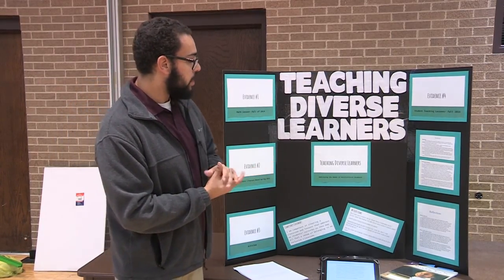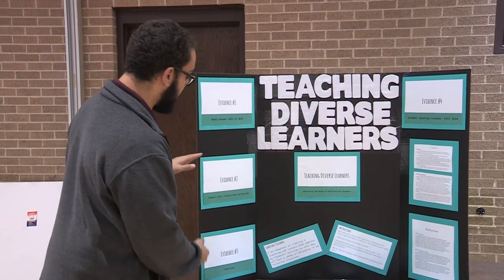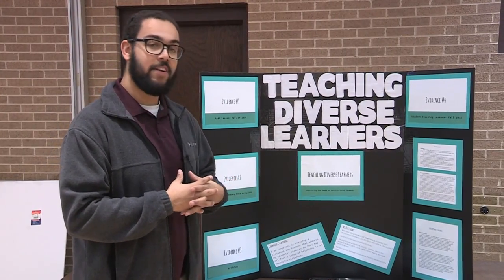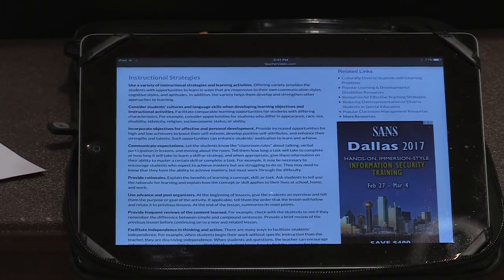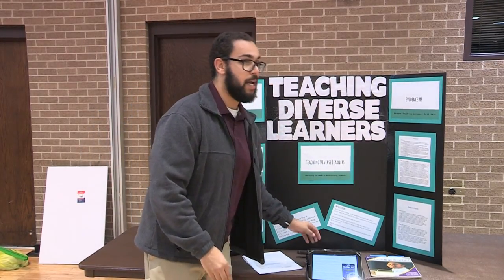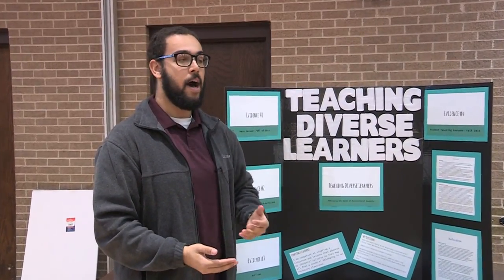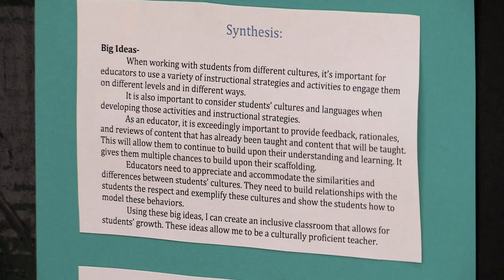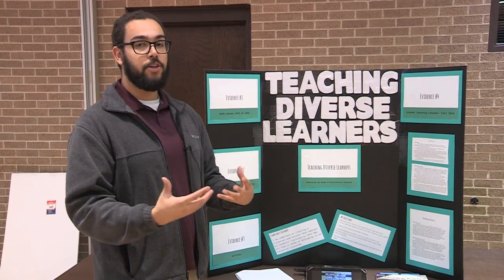03 Student Capstone Presentation, Teaching Diverse Learners, December 7, 2016